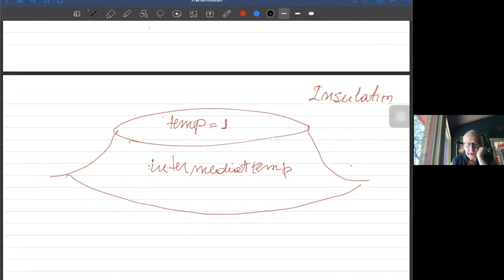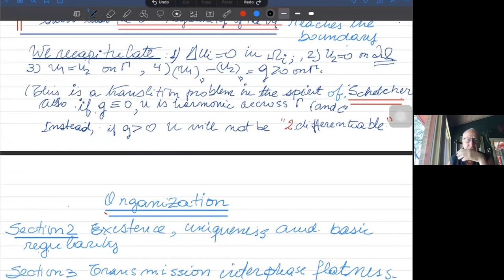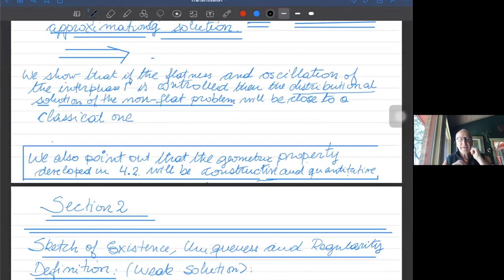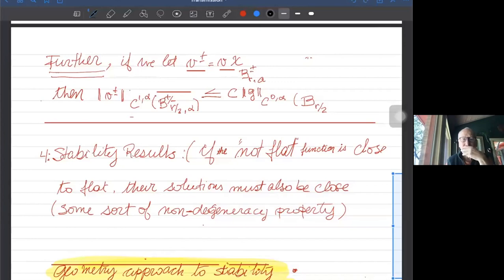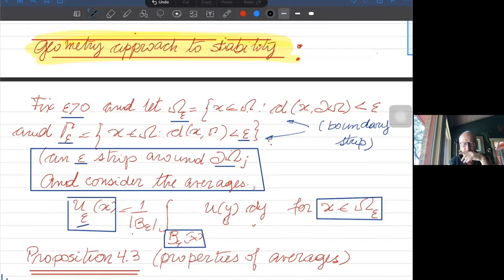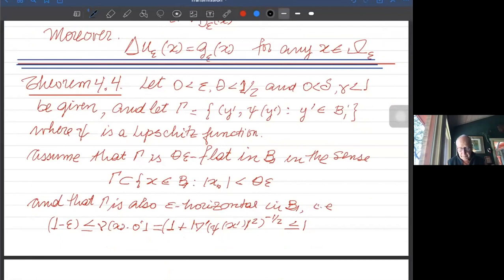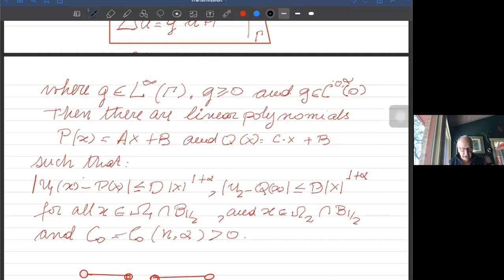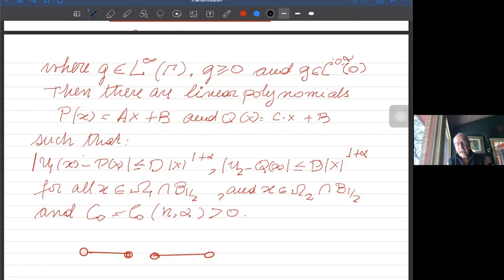VAPS27:"Regularity for C^{1,\alpha} interface transmission problems"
Speaker: Luis Caffarelli,  UT Austin